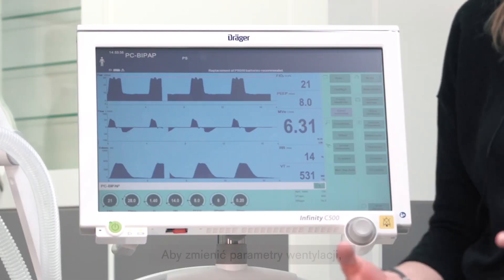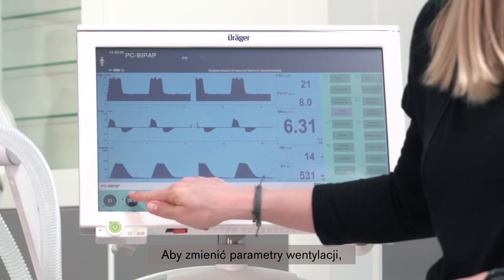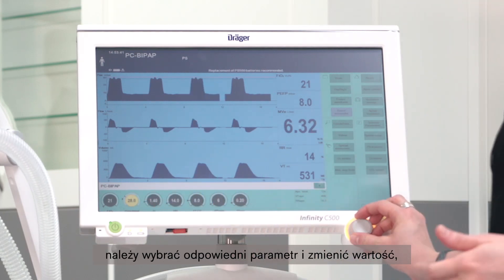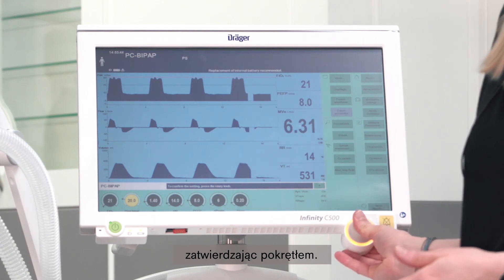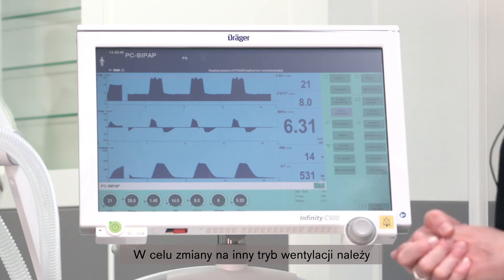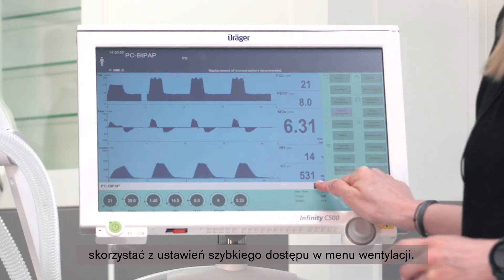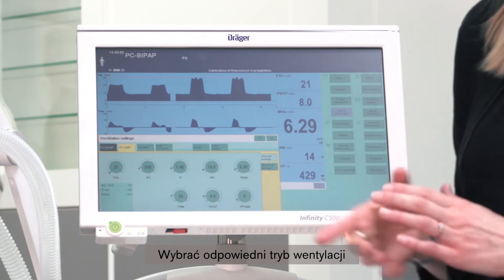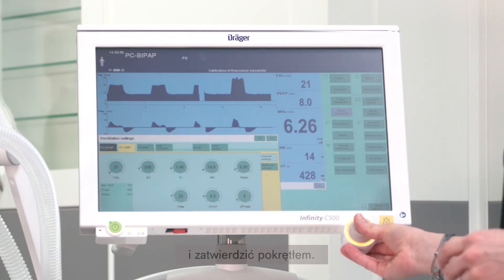04 – Evita V500/V300 – Konfiguracja wentylacji w trakcie pracy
"Film omawia, jak zmieniać parametry wentylacji w trakcie pracy respiratorów Evita V300/500.
W celu zapoznania się z aktualizacjami i informacjami dodatkowymi związanymi z pandemią COVID-19, można odwiedzić stronę: